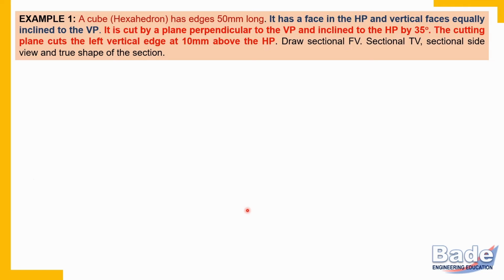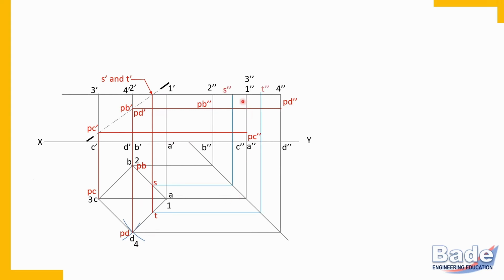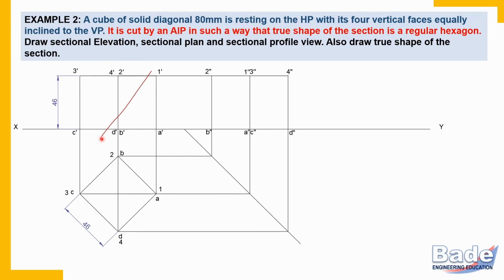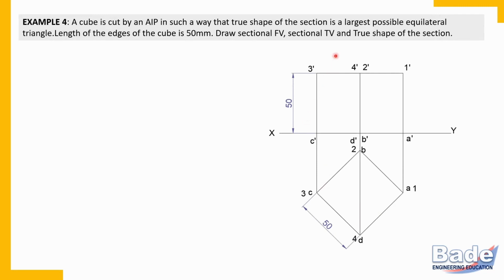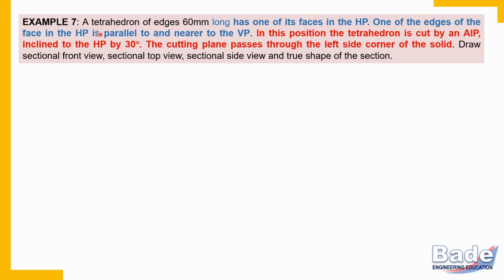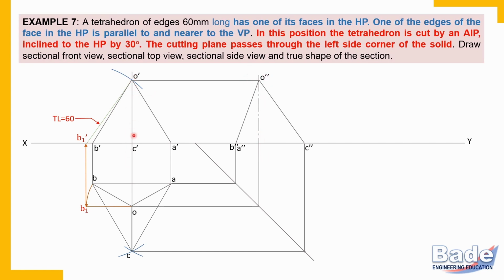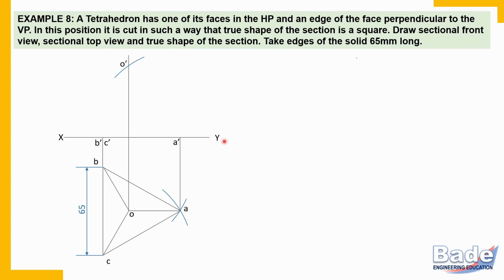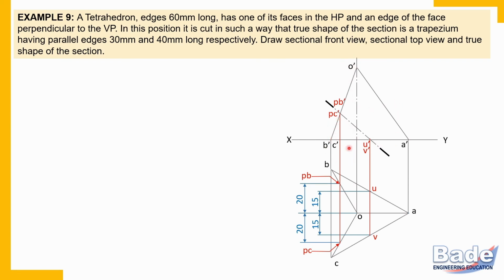Sections of Solids Lecture 4 Cube and Tetrahedron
This video tutorial is intended for first-year engineering students who want to learn how to draw sectional views of standard solids. Specifically, it will teach them to draw these views when the solid is cut by a cutting plane perpendicular to one of the reference planes. The tutorial is led by Rajendra Bade, a highly experienced professor with over 35 years of teaching experience. He is well-known and respected among students of Mumbai University due to his exceptional teaching skills. Previously, Bade sir was a lecturer in the Mechanical Engineering Department at Vidyavardhini's College of Engineering and Technology, Vasai, and Thakur College of Engineering and Technology, Mumbai. He has also authored books on Engineering Mechanics, Engineering Graphics, and Strength of Materials, published by Nirali Prakashan. The Video Series covers important topics in Engineering Graphics/Drawing such as orthographic projections, isometric projections,  projections of lines, projections of points, projections of solids, sections of solids, and engineering curves.